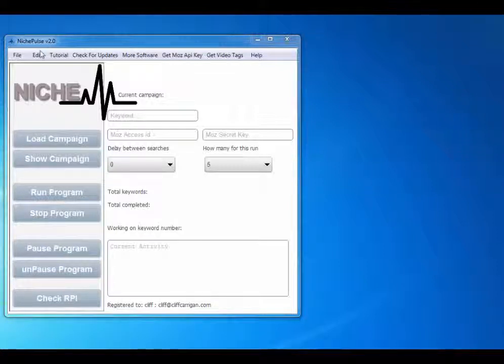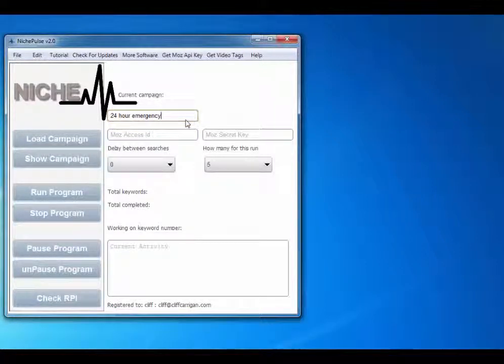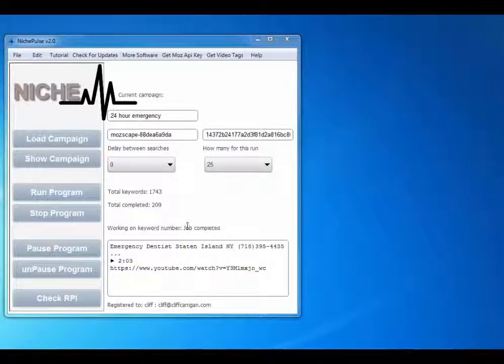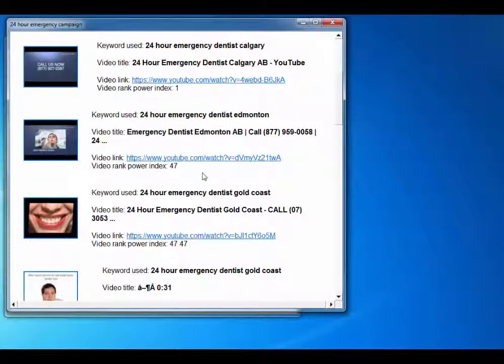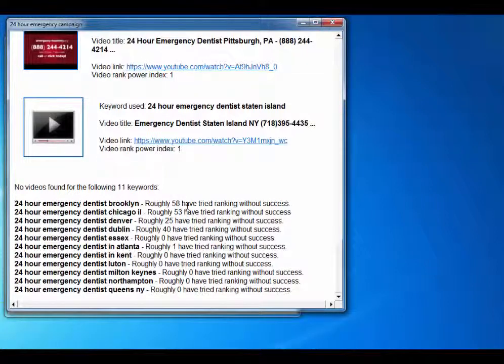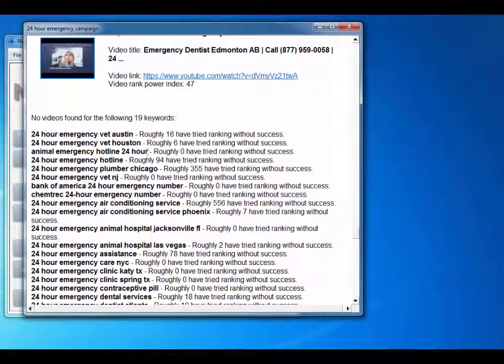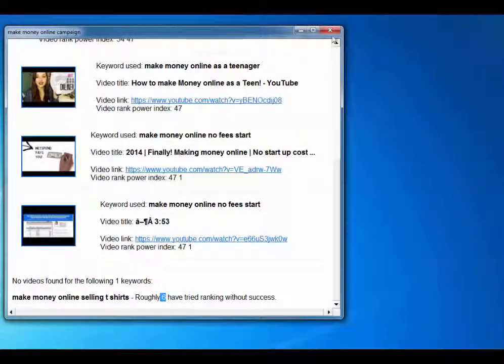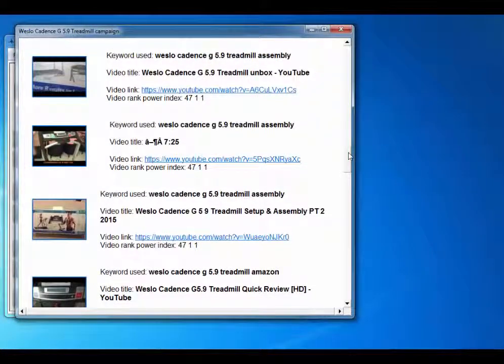NichePulse software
Want to crush video marketing in 2016?

Imagine being able to dominate ANY YouTube niche by using a secret, custom tool that a top marketer has been using for himself...

Cliff just released his own private tool to the public and I HIGHLY recommend you grab it quickly.

This software does things that other tools "claim" to do, but don't actually deliver on...

For example, it pulls ALL the tags that were used on a YouTube video, whereas many softwares only pull a few, or even get 'false' tags...

This tool will give you the power to RANK on YouTube easily by having access to those tags and more.

Pick this up and DOMINATE YouTube in 2016...